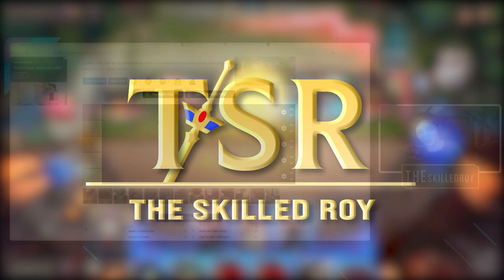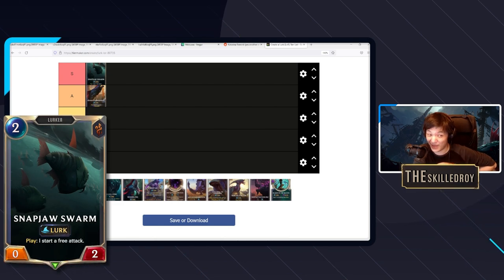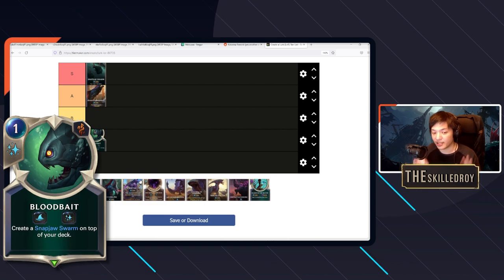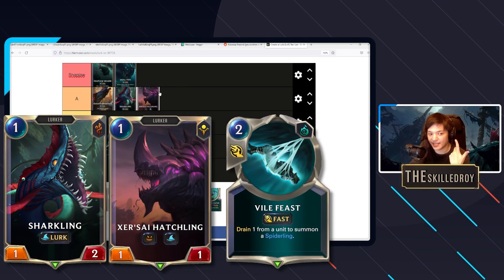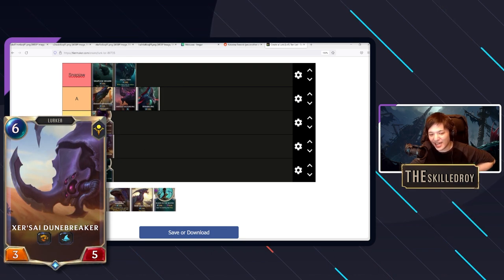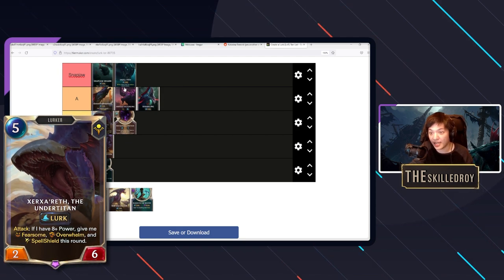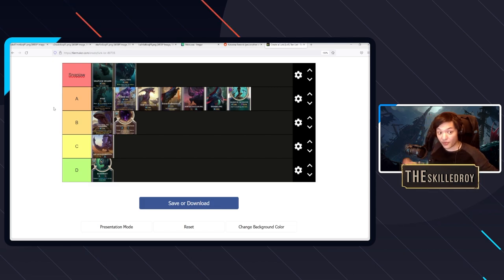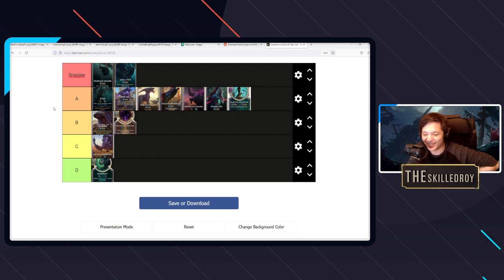The ONLY Lurk Tier List | Legends of Runeterra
After playing nearly 70k mastery on Lurk, some people on stream wanted to know what I thought of every Lurk Card! And well; here it is! Every lurk card on a tierlist!

Let me know what other tierlists I should make in the future!

Stay up to date with my thoughts via Social Media!

Video was edited by Marshall! Check him out on YT/Twitter!